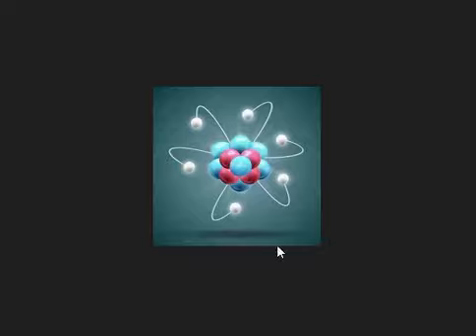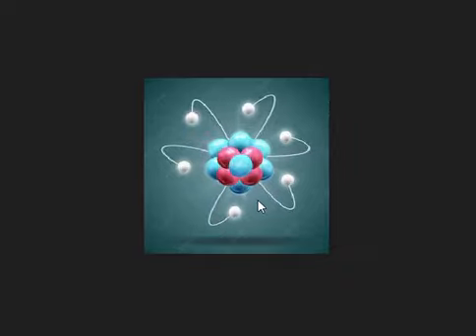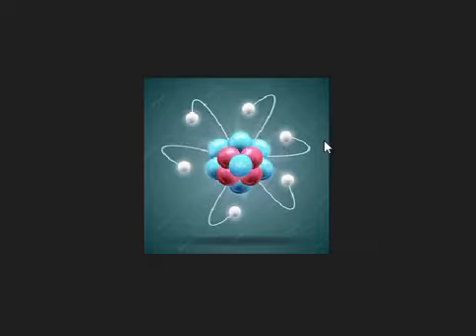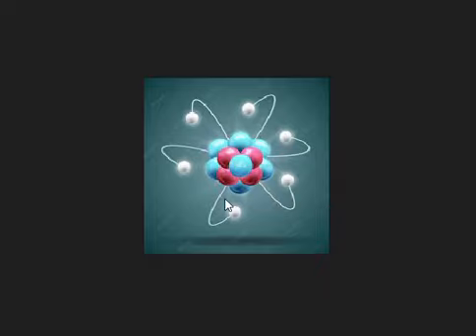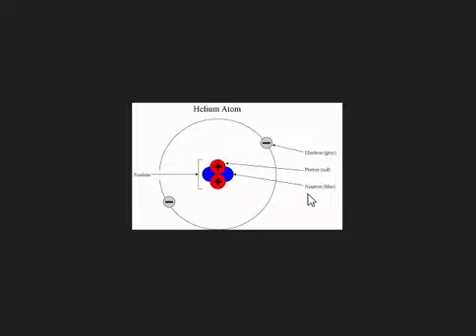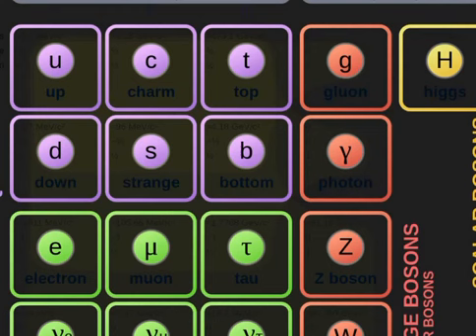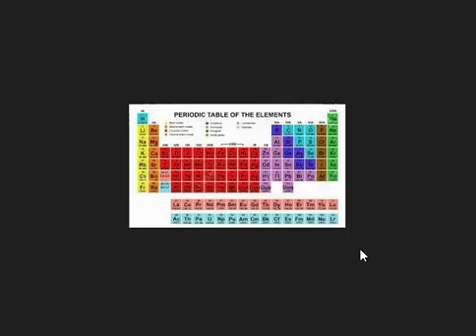Diving Deep into the Quantum World: Unraveling the Mysteries of Quantum Physics 🔬✨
🌌 Prepare to embark on a mind-bending journey into the heart of the quantum world with "Diving Deep into the Quantum World: Unraveling the Mysteries of Quantum Physics"! 🌌

Welcome to a mesmerizing exploration of one of the most enigmatic and awe-inspiring branches of science. In this video, we'll delve into the fascinating realm of quantum physics, where the laws of classical physics break down, and reality takes on a surreal, mind-boggling character.

Here's a glimpse of what this immersive journey has in store:

🌟 Quantum Concepts Demystified: We'll unravel the quantum mysteries in a way that's both accessible and mind-expanding. Concepts like superposition, entanglement, and wave-particle duality will be explained in a manner that sparks your curiosity and ignites your imagination.

🔬 Pioneers and Paradigm Shifts: Discover the key figures in the history of quantum physics, from Max Planck and Albert Einstein to Niels Bohr and Erwin Schrödinger. Learn how their groundbreaking discoveries reshaped our understanding of the universe.

🧪 Experiments that Boggle the Mind: Journey with us through some of the most famous and mind-bending experiments in the world of quantum physics, including the double-slit experiment and the EPR paradox. Witness how these experiments challenge our perception of reality.

🚀 Quantum Technologies: Explore the practical side of quantum physics. We'll discuss cutting-edge applications like quantum computing, quantum cryptography, and quantum teleportation, and how these innovations are revolutionizing industries and reshaping the future.

🌌 Cosmic Connections: Venture into the cosmos as we delve into the role of quantum mechanics in understanding the universe's grandest mysteries. Explore the multiverse theory, quantum cosmology, and the quantum origins of the cosmos.

💡 Everyday Quantum: Understand how quantum physics isn't confined to the laboratory—it's all around us. Discover how it influences the technology we use daily, from smartphones and GPS systems to medical diagnostics.

By the end of this immersive journey, you'll gain a profound appreciation for the wondrous and perplexing world of quantum physics. Whether you're a seasoned physicist, a science enthusiast, or simply a curious mind, "Diving Deep into the Quantum World" promises to expand your horizons and deepen your connection to the profound questions that quantum physics poses.

If this quantum odyssey excites your curiosity and sparks your imagination, please give this video a thumbs up, share it with fellow explorers, and leave your thoughts or questions below—we're here to journey through the mysteries with you! 🌠